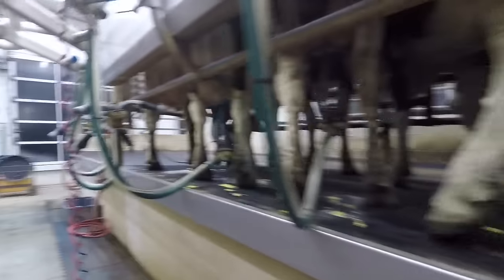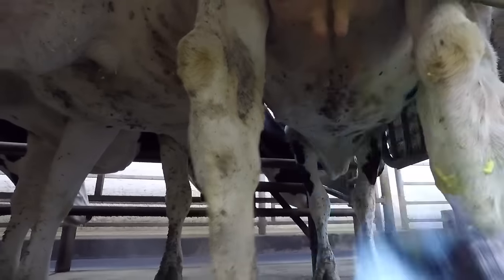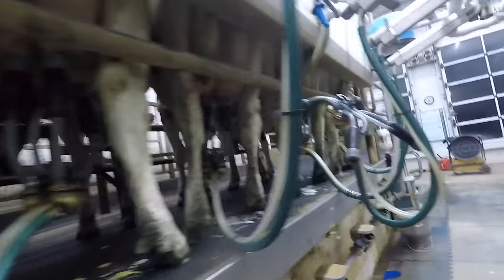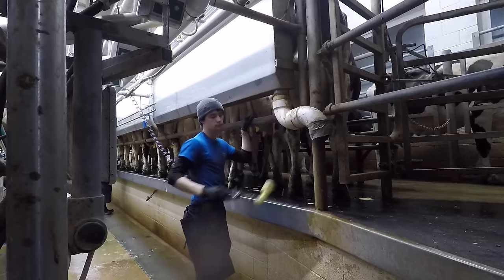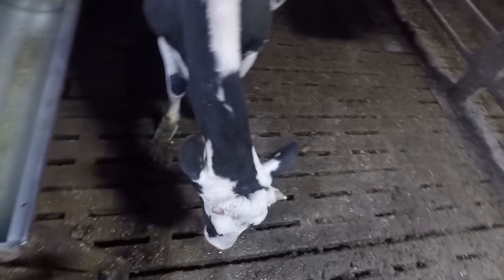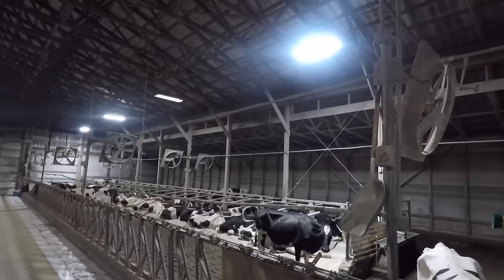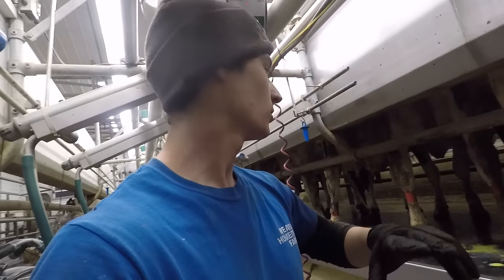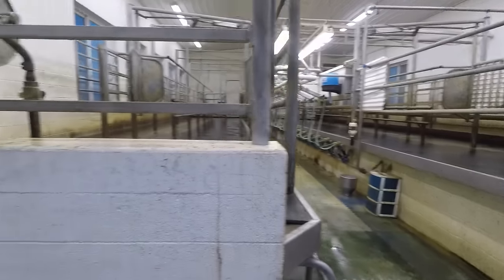Milking Cows on my Family Dairy Farm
What a typical morning milking looks like on my family dairy farm. We milk around 175 cows, 3 times a day. I show the milking procedures and talk a bit about how antibiotics are managed in our dairy herd. This was the morning of January 2, 2019.